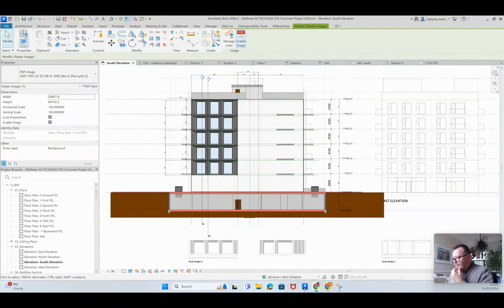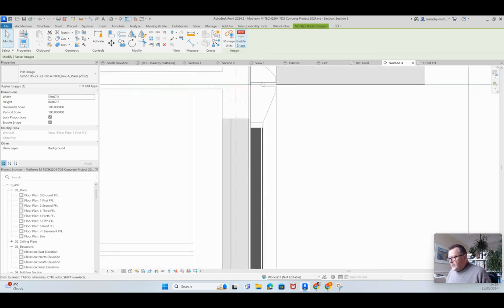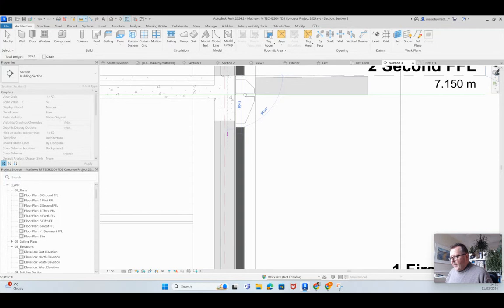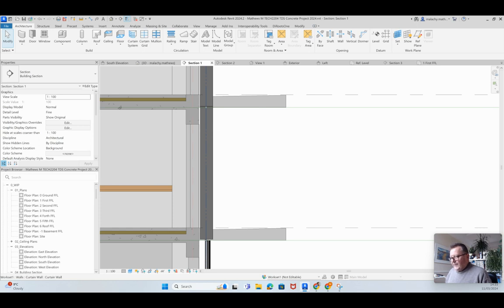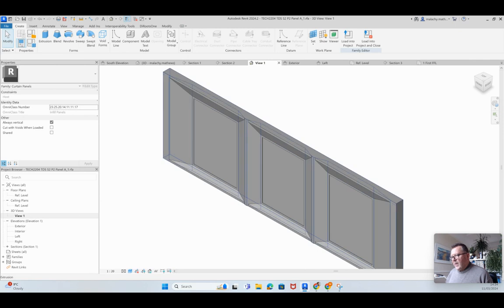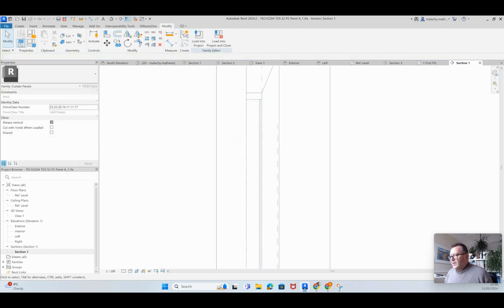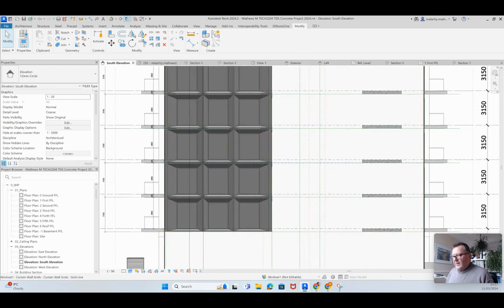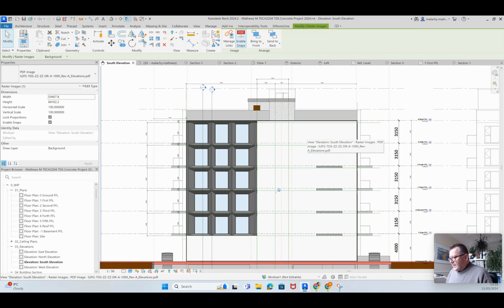TECH2204 TDS Concrete Building 2024 Part 25 - 1st Panel look